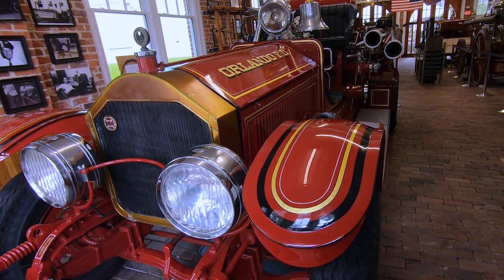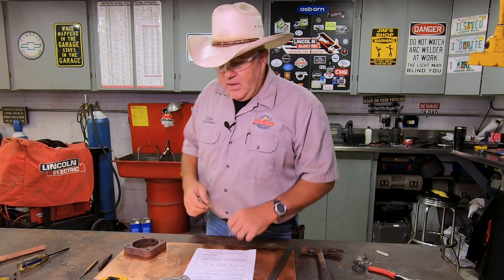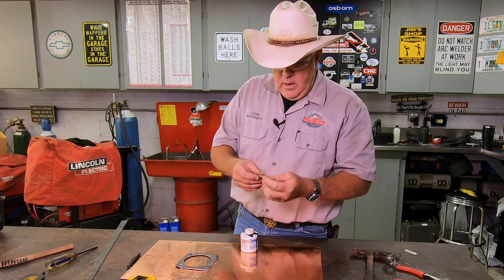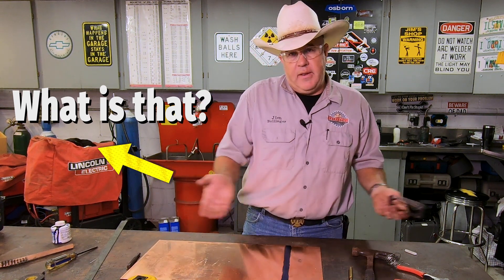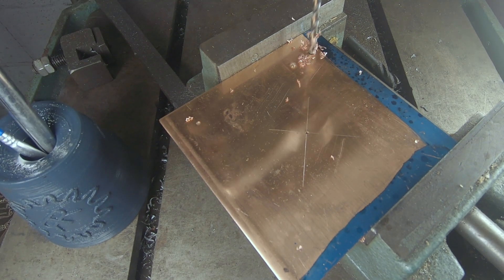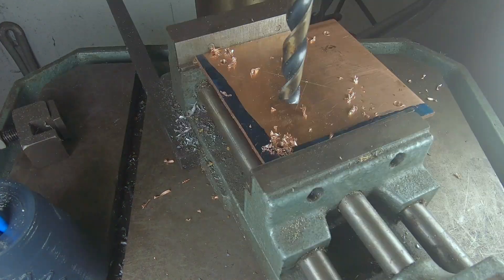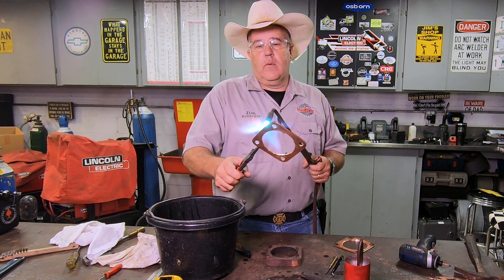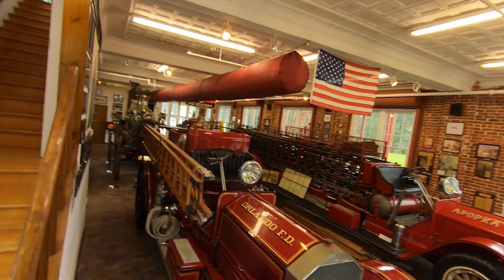DIY Firetruck FIX with Sheet METAL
Fix and repair on an antique firetruck...gonna need to make the part myself.

Welders
Power MIG 211i
Square Wave TIG 200
Power MIG 210 MP